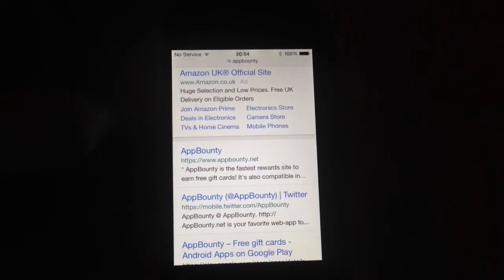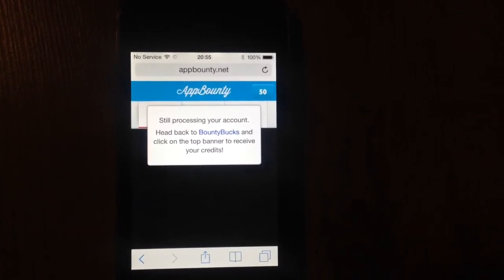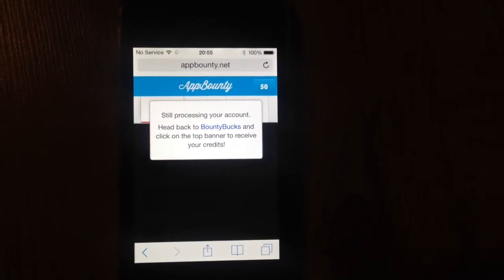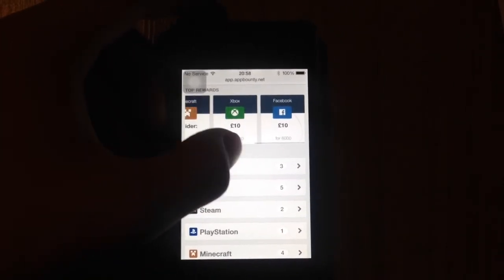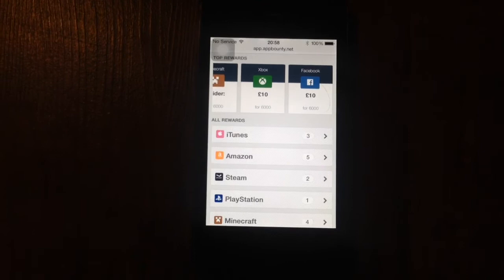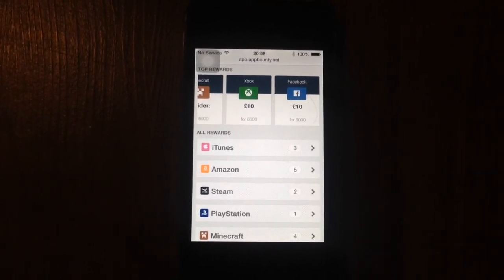HOW TO GET UNLIMITED FREE FIFA POINTS FOR FIFA 16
Make sure to use the code in the video for free credits!